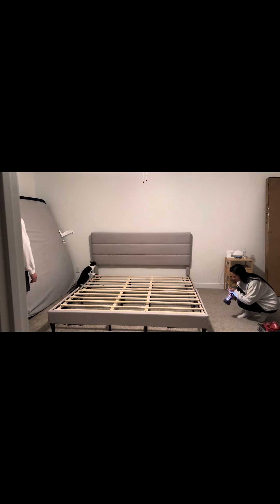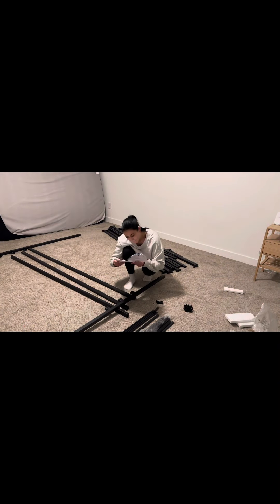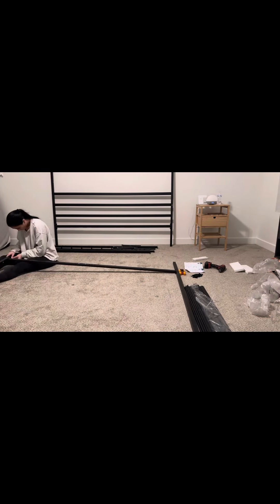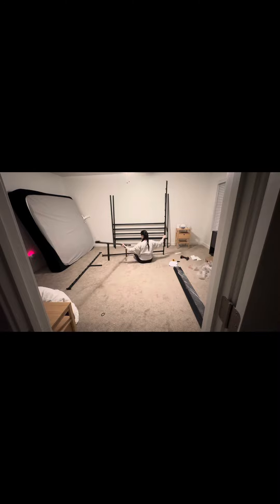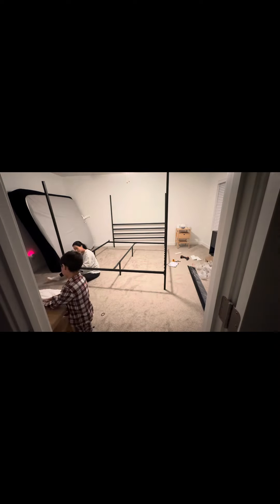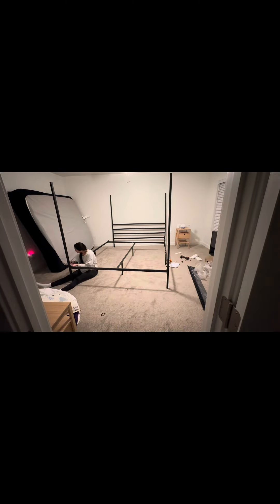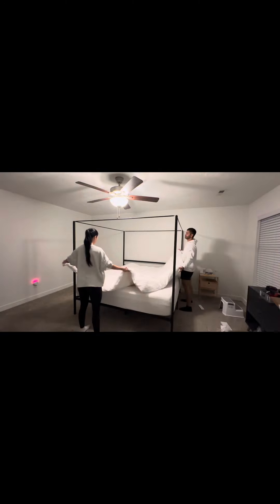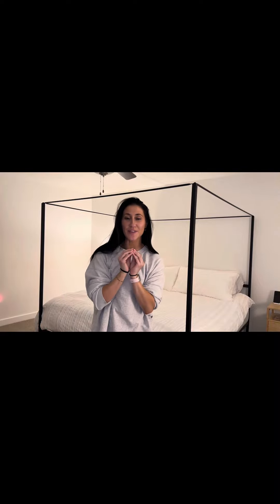I Have an Ugly Bedroom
This is episode one of making my bedroom cute. After having an ugly bedroom for years and only focusing on main living spaces and my kid’s room, I decided it’s my turn. Follow along to see the full bedroom transformation